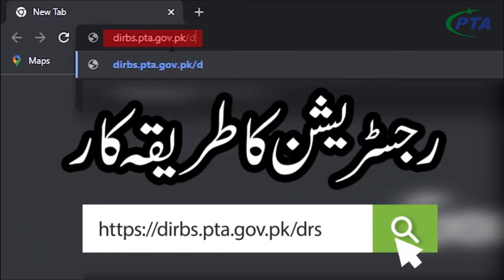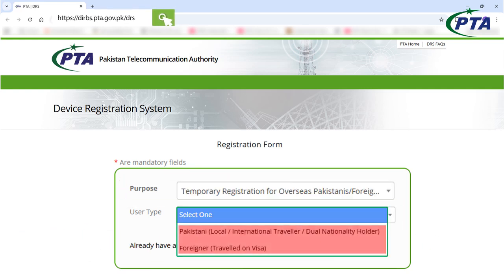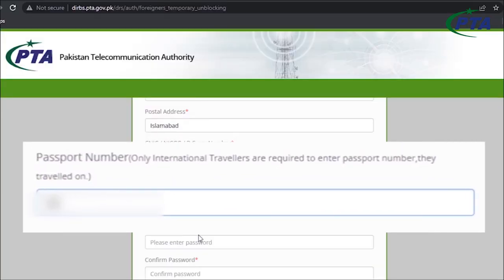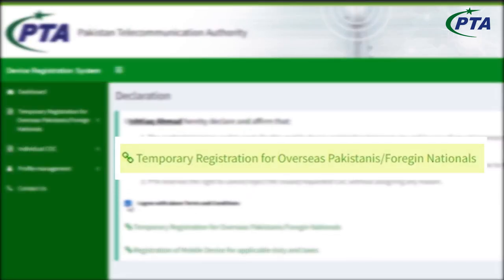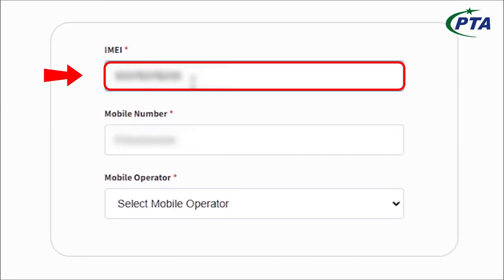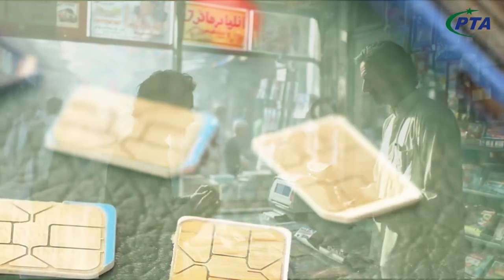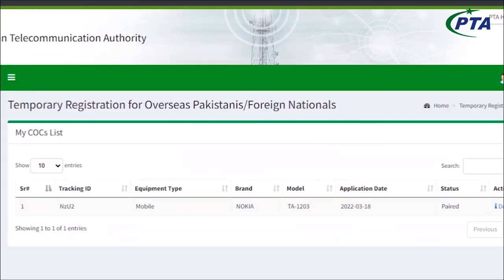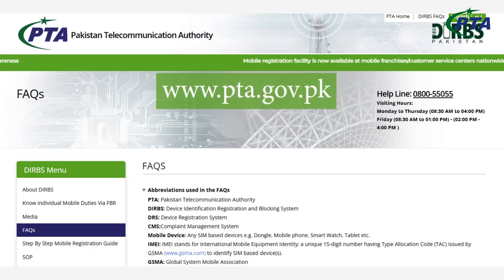پی ٹی اے کی عارضی موبائل رجسٹریشن کی سہولت کے تحت اوورسیز پاکستانی پاکستان آمد پر موبائل 120 دن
پی ٹی اے کی عارضی موبائل رجسٹریشن کی سہولت کے تحت اوورسیز پاکستانی اور غیر ملکی شہری پاکستان آمد پر اپنا ذاتی موبائل 120 دن تک بغیر ٹیکس ادا کئے استعمال کر سکتے ہیں۔
مزید معلومات کے لئے یہ ویڈیو ملاحظہ فرمائیں۔